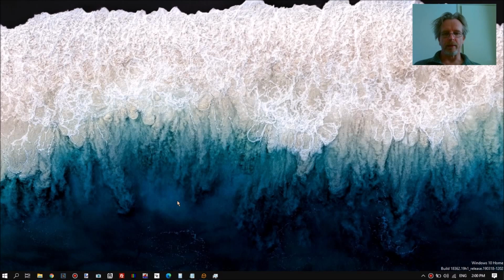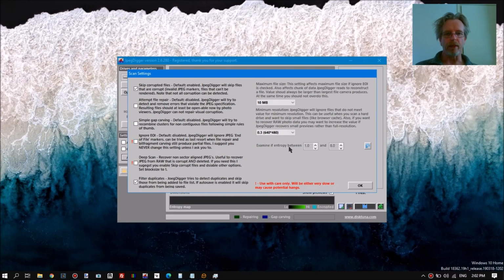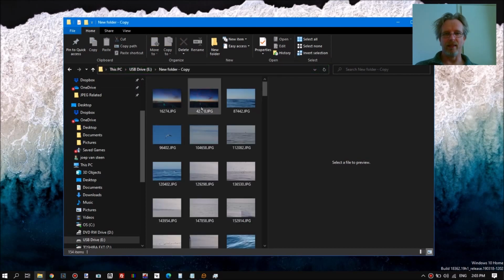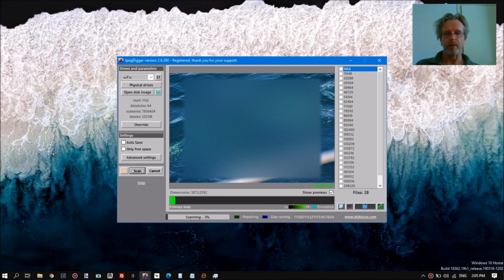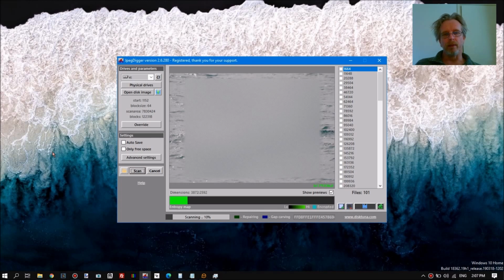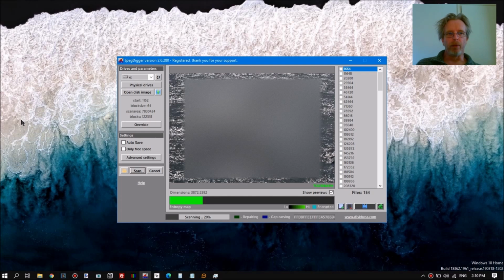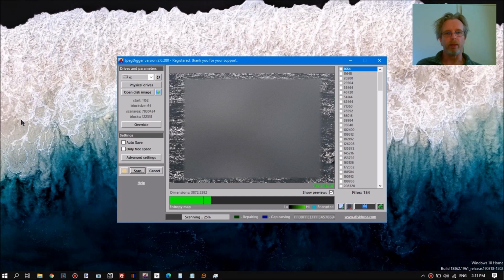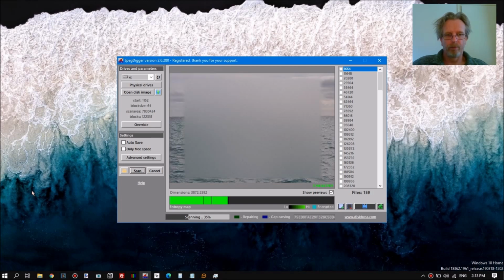RAW photo carving and duplicate files. Preventing duplicates and corrupt files with photo carving.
RAW photo carving, or recovery of photos by scanning for signatures comes with several drawbacks. File names and folder structure can't be recovered as these are properties of the file system.

RAW photo recovery is also associated with several challenges such as false positives, corrupt recovered photos and duplicate files. In this video I explain how JpegDigger handles these issues.